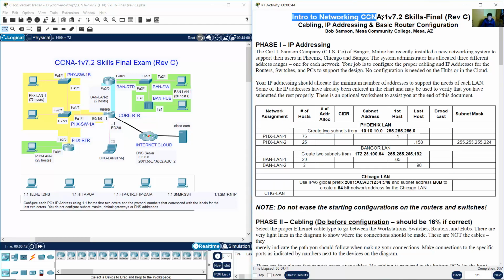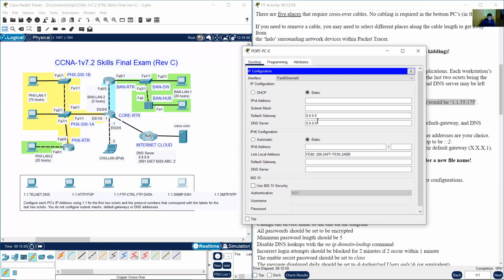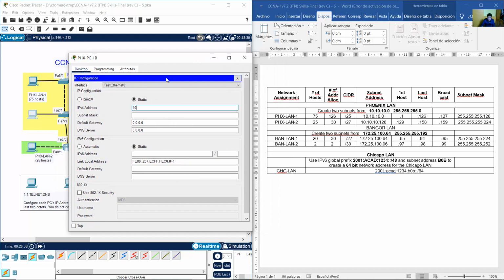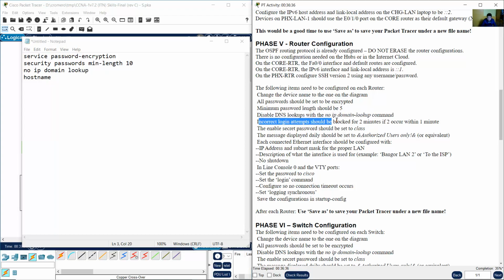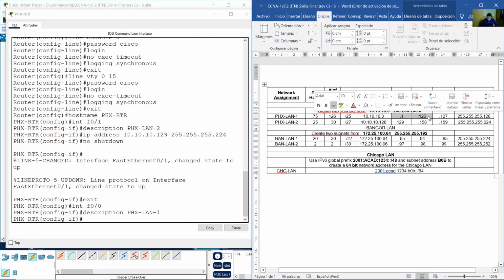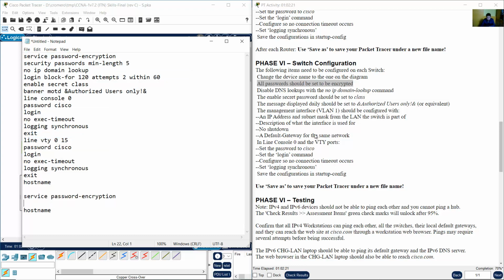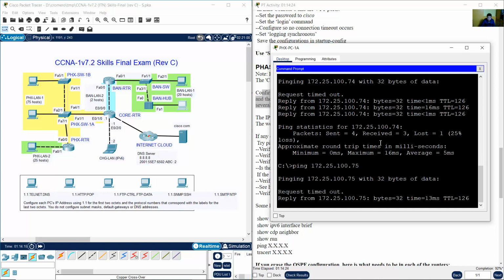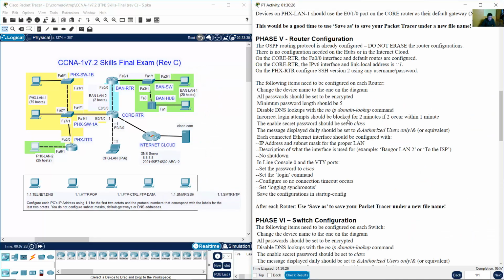CCNA 1 v7.2 ITN Skills Final (RevC)